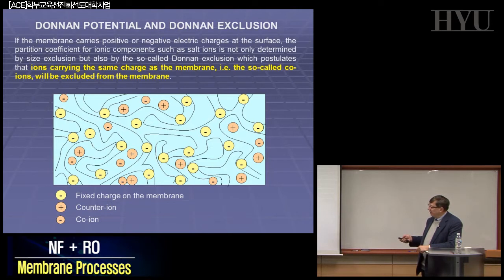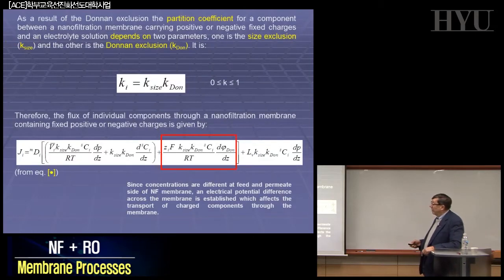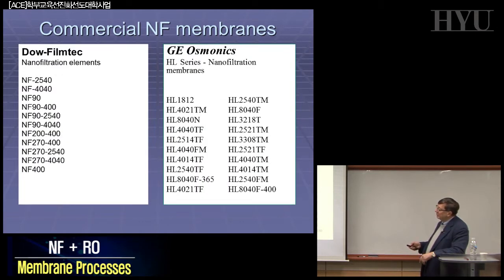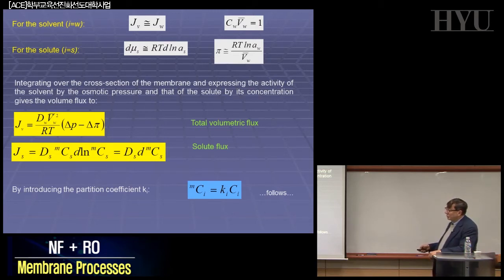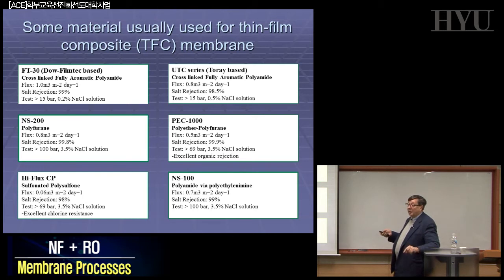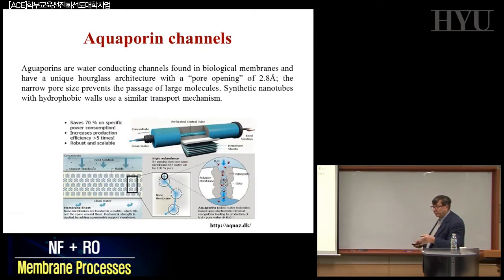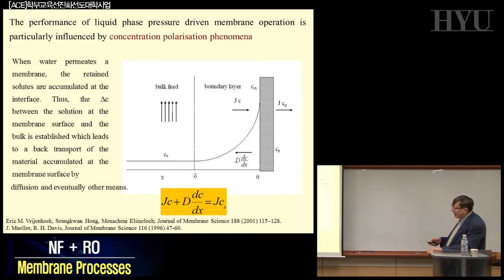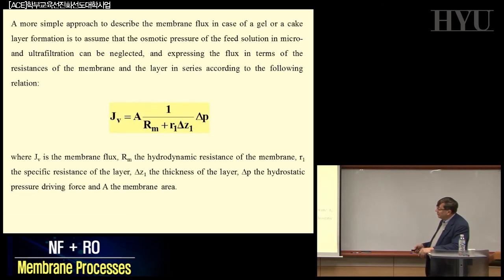20140314 분리막공정 4강 NF + RO